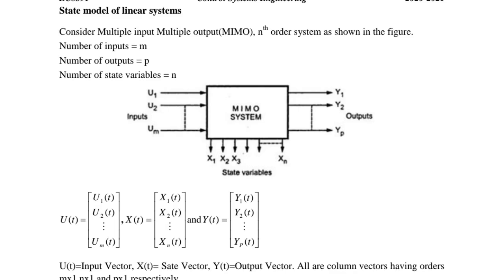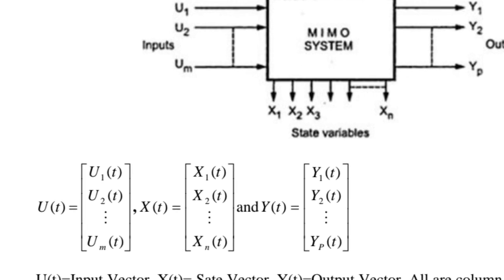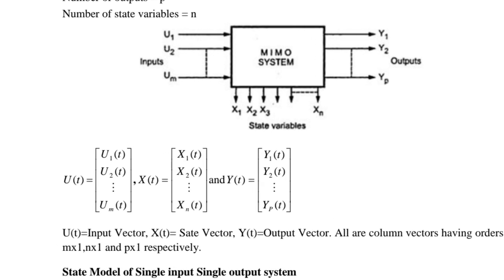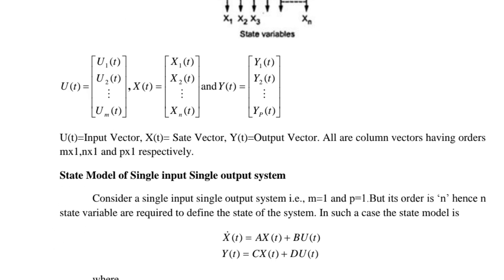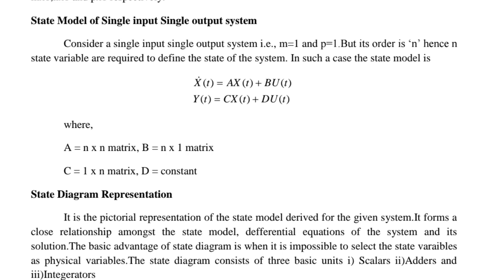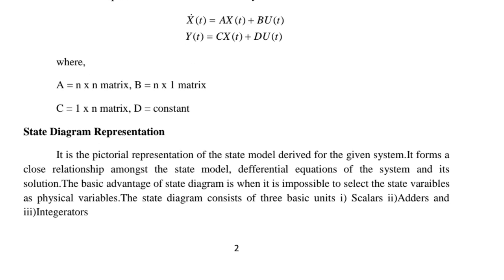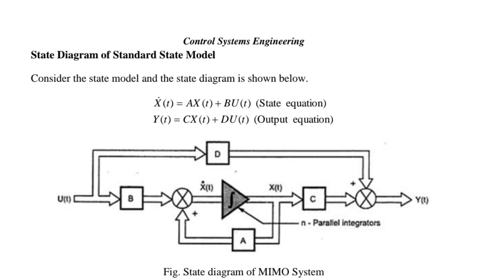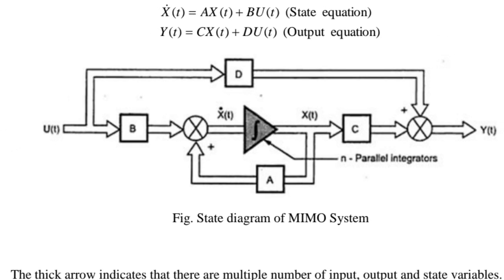January 11, 2026